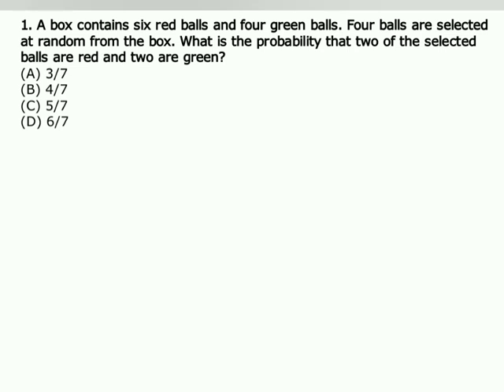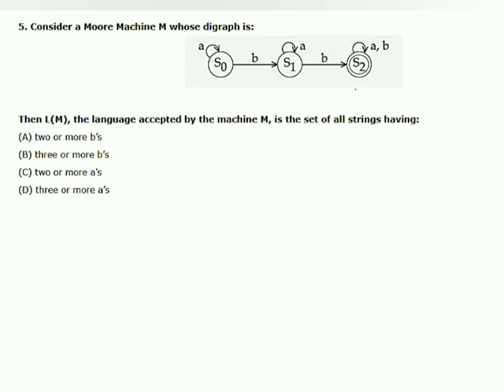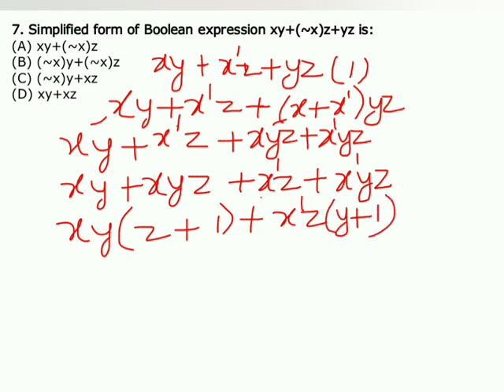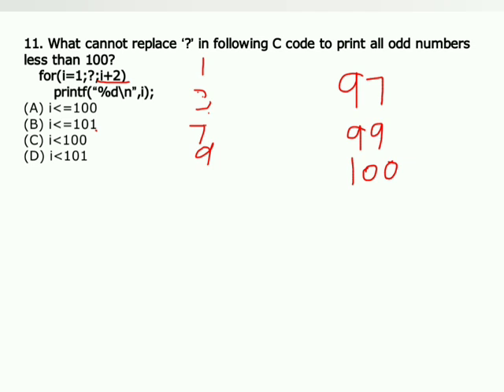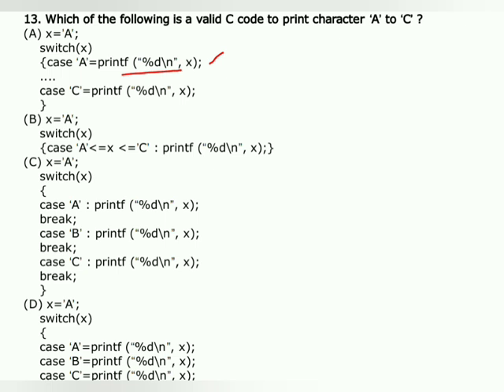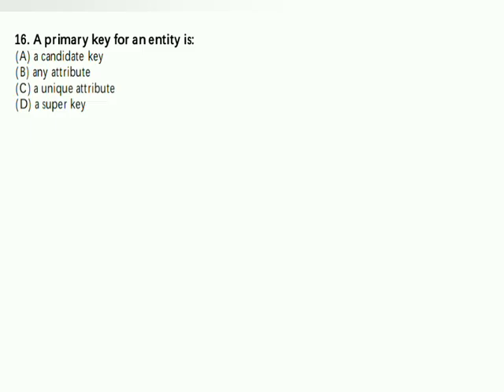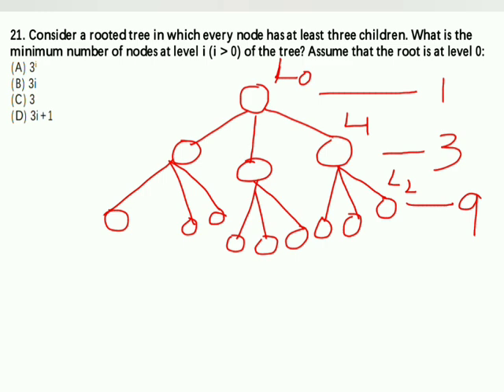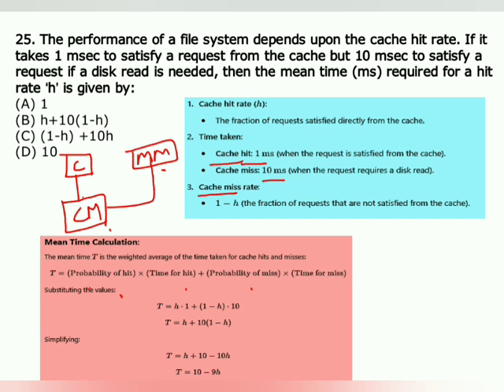UGC NET Computer Science 2007 December Question Paper paper-2 | Detailed Explanation |part 1